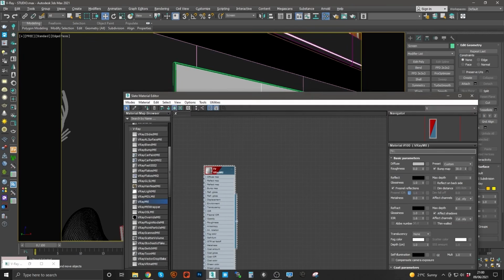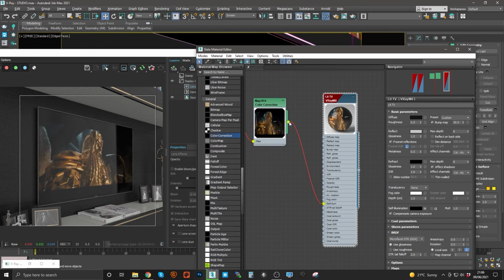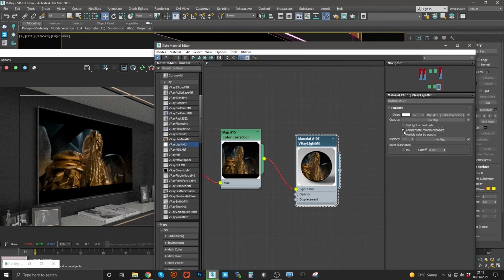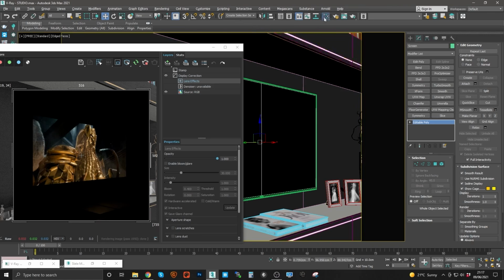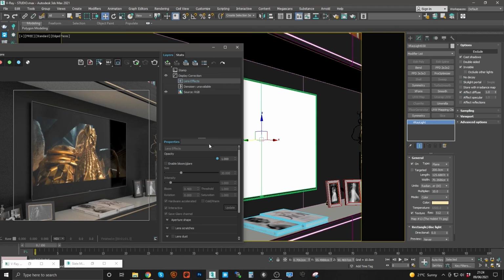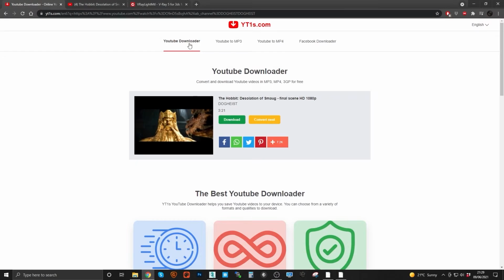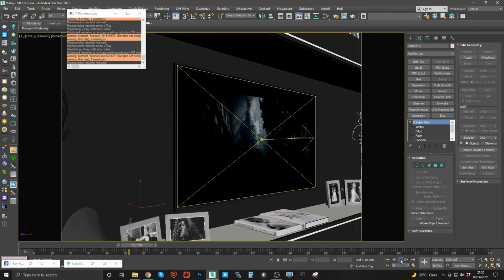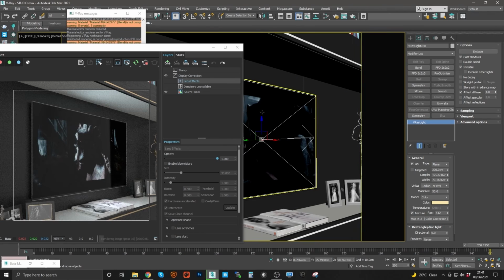How to Create TV Screen Material Step-by-Step in V-Ray | 3ds Max Tutorial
Welcome to my CGI channel!

In this video, I’ll show you how to create a realistic TV screen material using V-Ray in 3ds Max — step by step.
You’ll learn how to use emissive materials, reflections, and textures to achieve a lifelike illuminated screen effect that looks perfect in any interior render or product visualization.